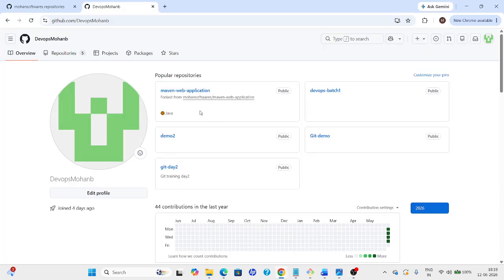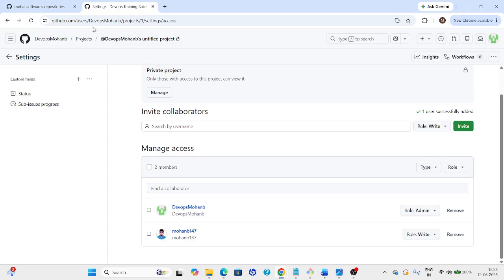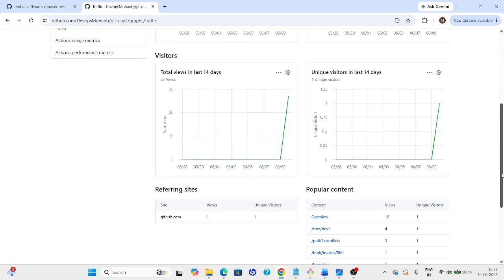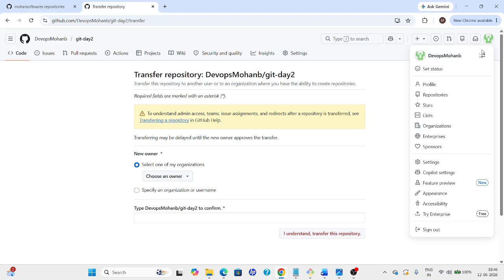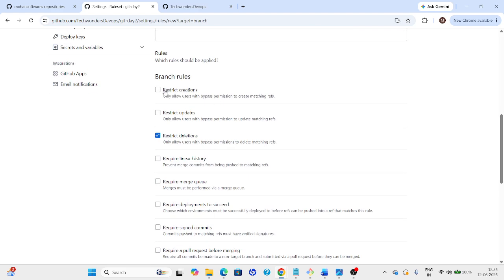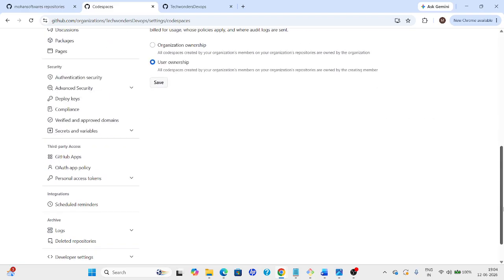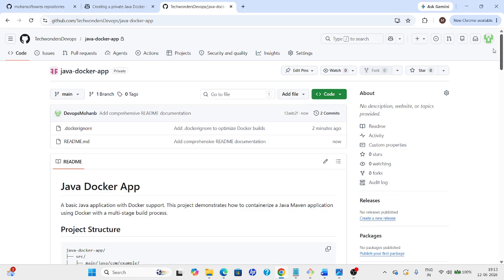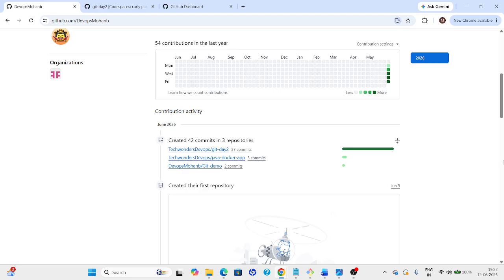Git Course Day 4: GitHub Administration Explained | Organizations, Teams & Security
Welcome to Day 4 of the Complete Git & GitHub Course.

In this session, you'll learn GitHub Administration from scratch, including organization management, user access control, team management, repository administration, branch protection, authentication, and security best practices.

Topics Covered

✅ GitHub Organizations
✅ Users and Teams Management
✅ Repository Management
✅ Roles and Permissions
✅ Branch Protection Rules
✅ Access Control and Security
✅ Personal Access Tokens (PAT)
✅ Authentication and Authorization
✅ Repository Settings
✅ GitHub Administration Best Practices

DevOps Engineers
Cloud Engineers
Software Developers
Release Engineers
Platform Engineers

AWS DevOps Zero to Hero Course

By the end of this video, you will be able to:

Create and manage GitHub organizations
Configure teams and permissions
Secure repositories using branch protection
Manage user access effectively
Implement GitHub security best practices